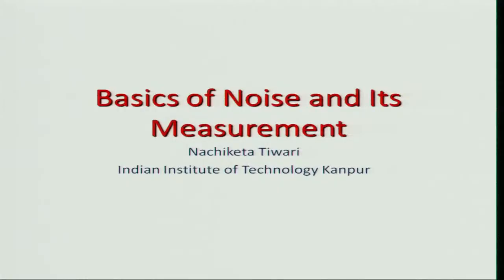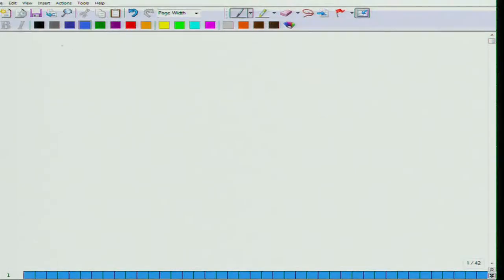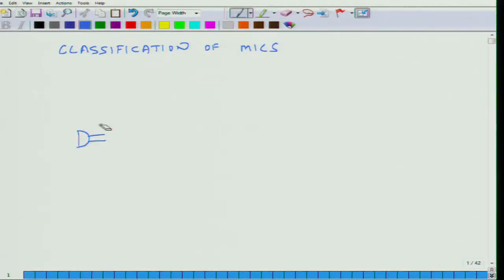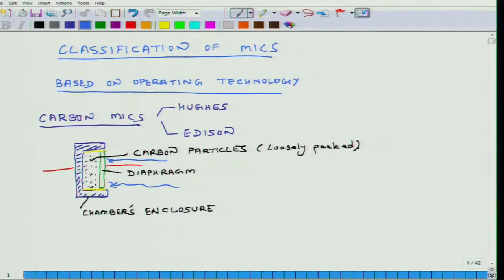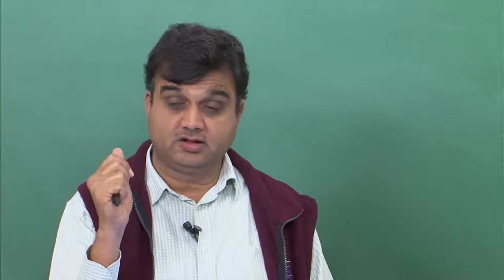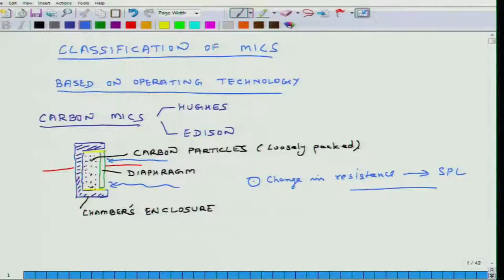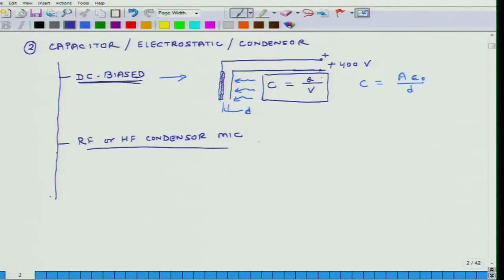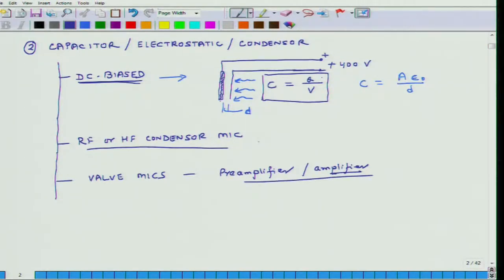Week 4: Lecture 19